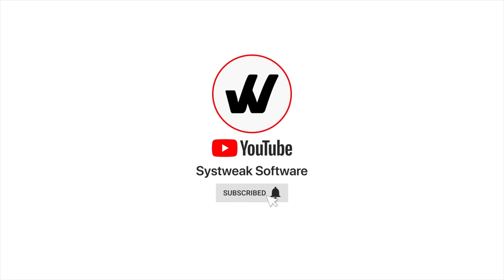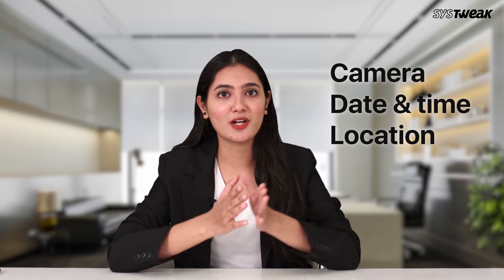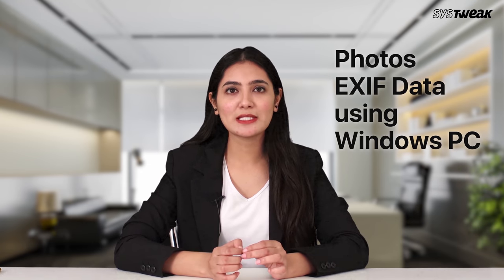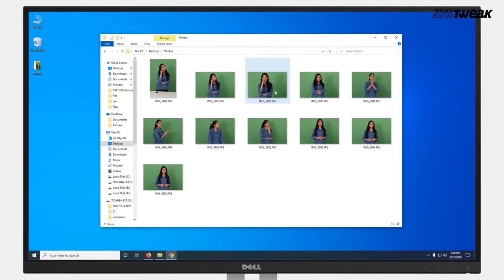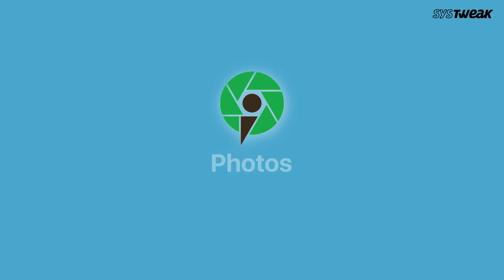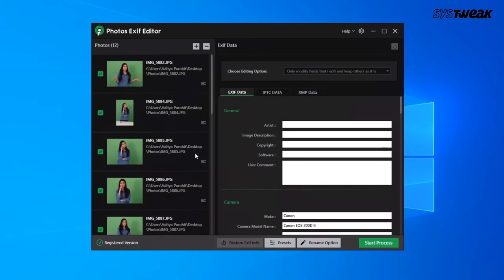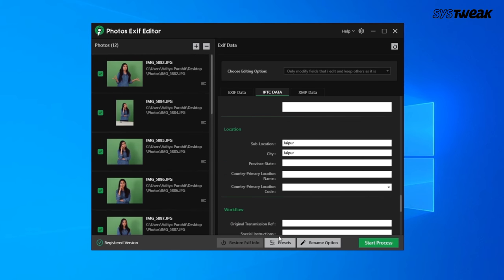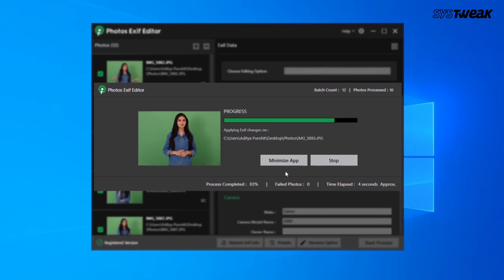How to View, Edit, and Remove Location and Other EXIF Data From Your Photos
If you wish to find out more about the photos on your computer, there is a third party tool for it. Use Photos Exif Editor for Windows PC to check photos exif data. When you click pictures with your digital camera or phone, it collects more information and tags it in the image. The information such as time, date, location, camera model get stored as the metadata with the image. If you wish to modify this information, you will need to check it using a third party tool. Inthe video, we tell you how to check photos exif data using the Photos Exif Editor and using it you can easily modify it.

Read more about Photos Exif Editor -